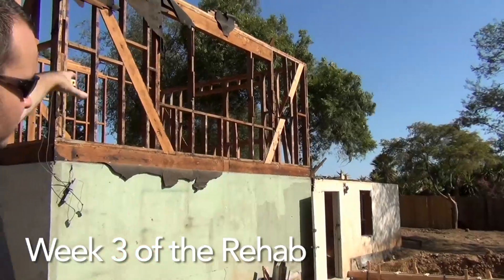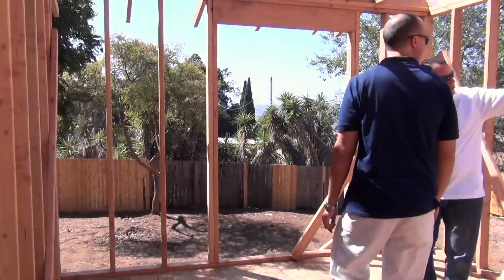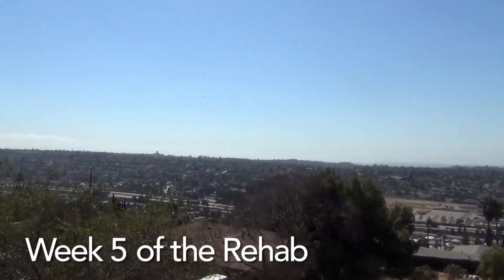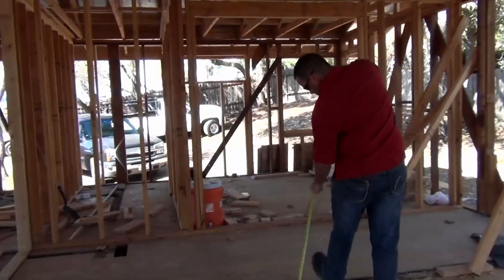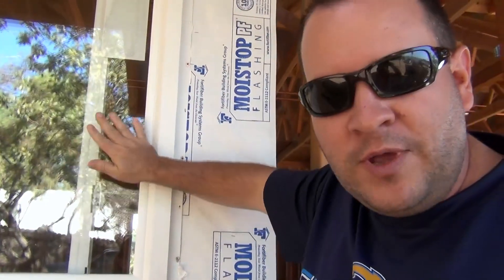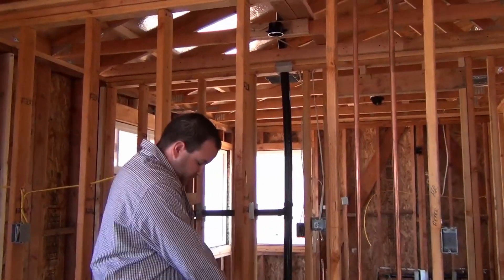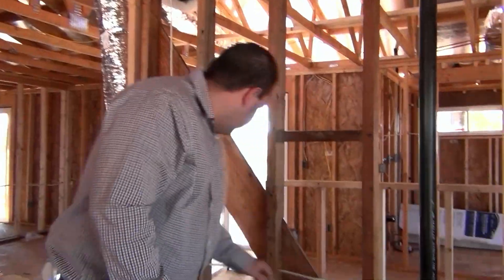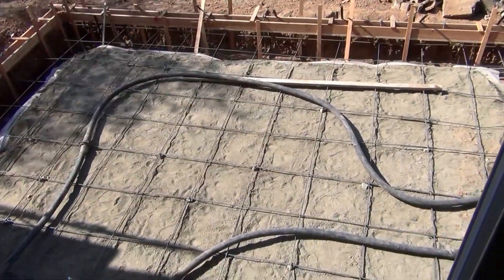Hoarder House on Avon: Finale 2/4, Ep. 17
Hoarder House on Avon: Finale 2/4, Episode 17

We have been following Avon since June 2012!  Now see the progress from beginning to end in only a few minutes.

We took this hoarder house through an extreme rehab.  We rebuilt it from the ground up!  This video includes footage from episodes 4 through 10.  If you want to see them in full, the links are below!

This 4 bedroom, 2 bathroom house with no garage smelled like a giant litter box when we bought it.  It is now a 4 bedroom, 3 bathroom home with a two-car garage and a 475 sqf deck that has an amazing panoramic view of the ocean and the Coronado Bridge.